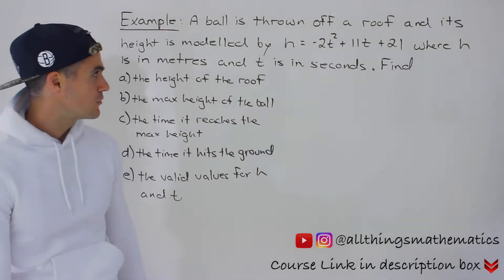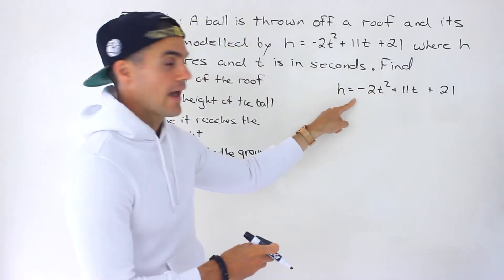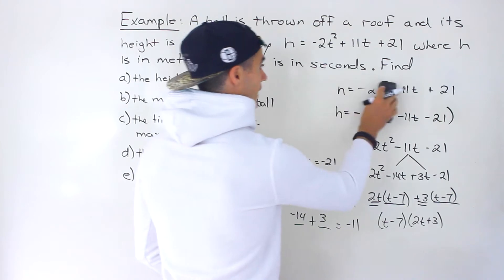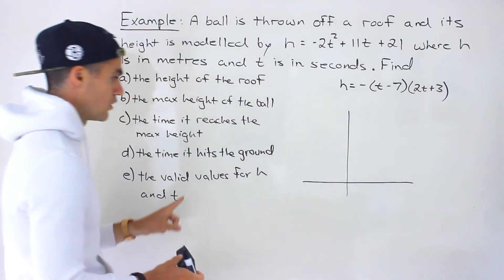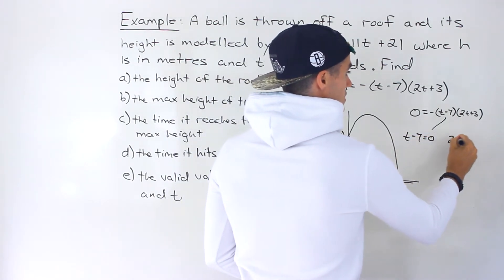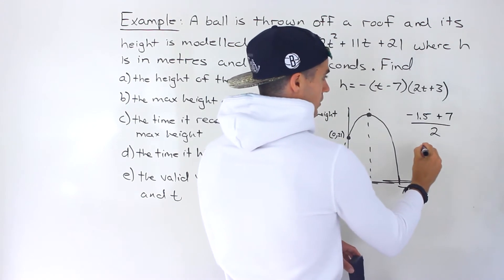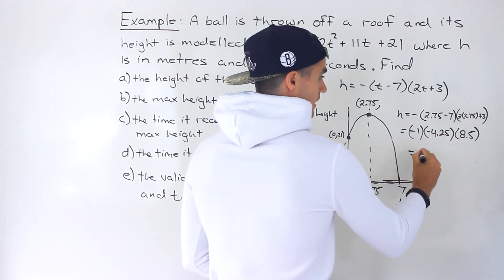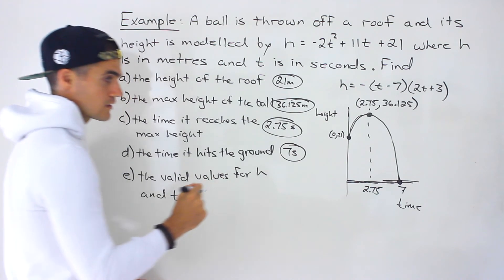Grade 10 Math (Ontario, MPM2D) - Ball Thrown Off Roof Quadratic Problem